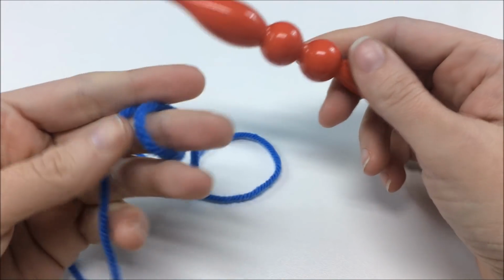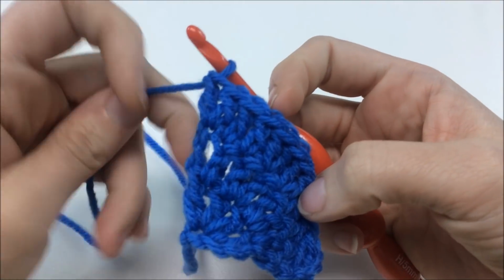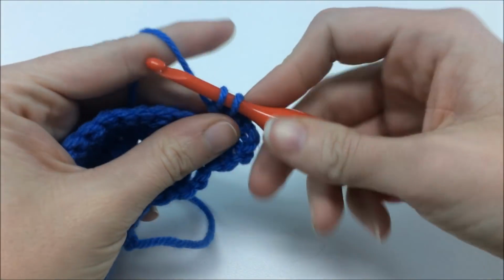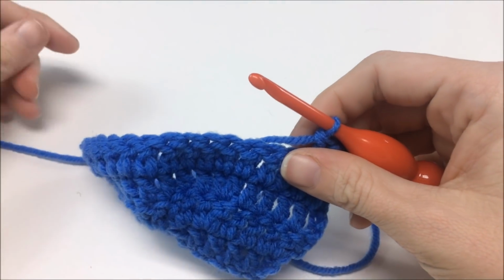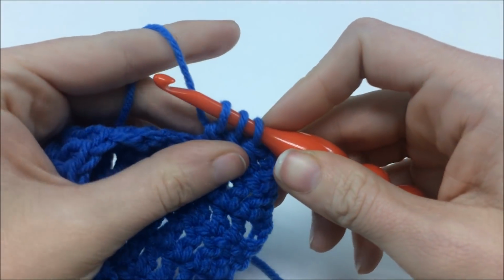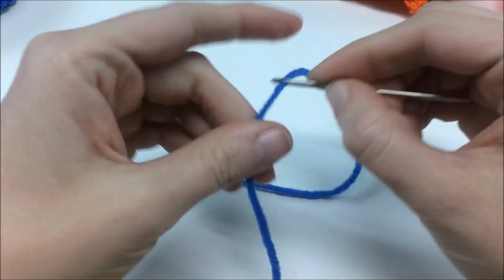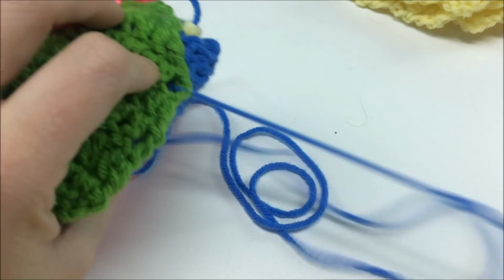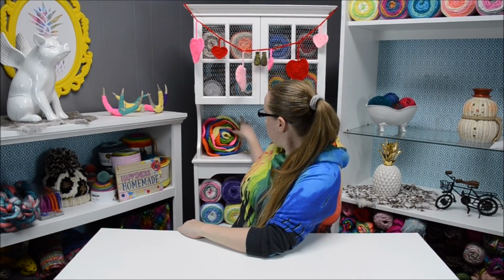Giant Rianbow Rose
This is super easy to make and looks amazing when your finished. I would love to see your creations, you can share on our Facebook group.